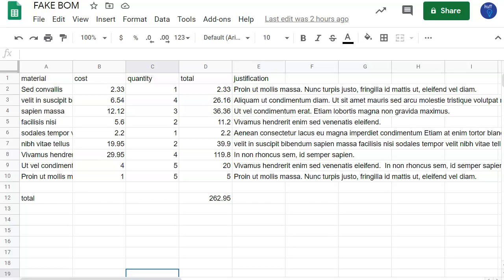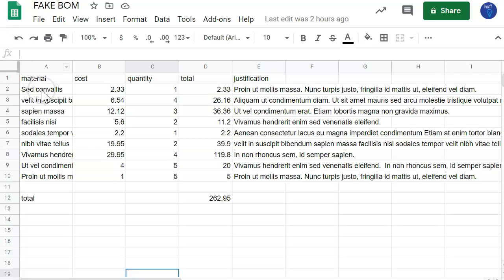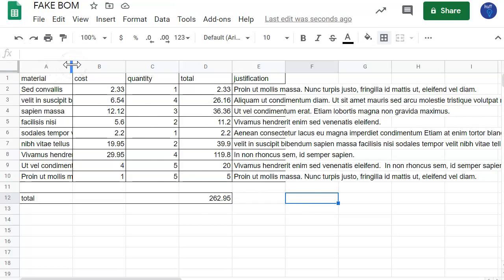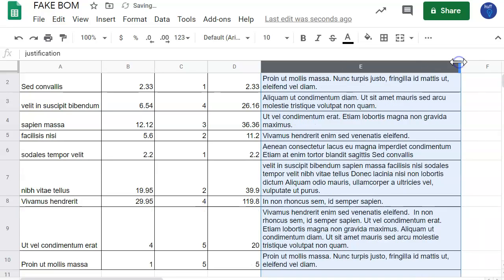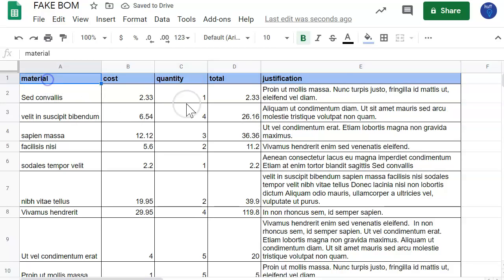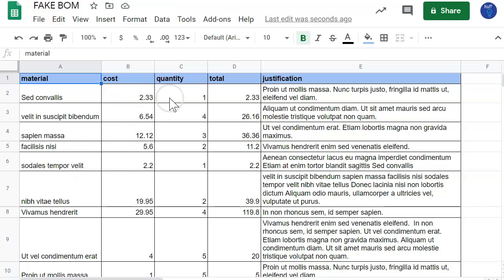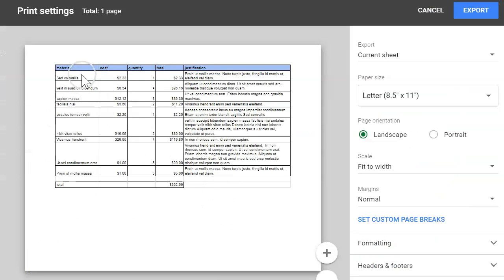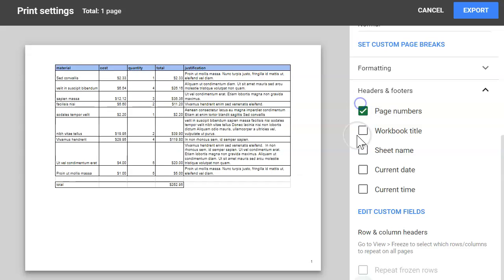20-11-11 Google Sheet "Easy to Read"